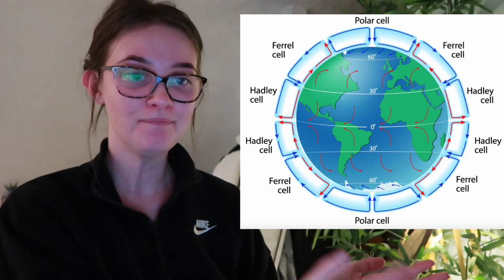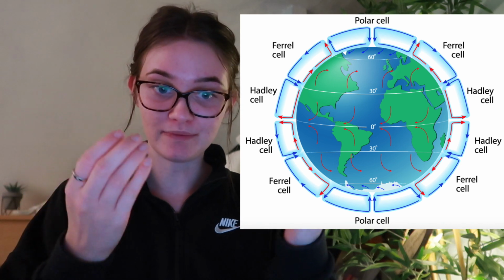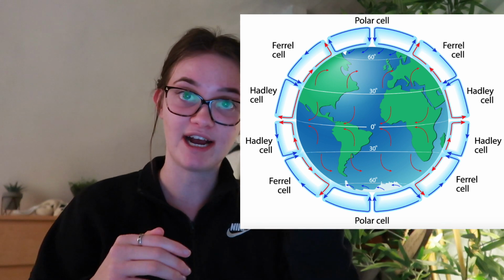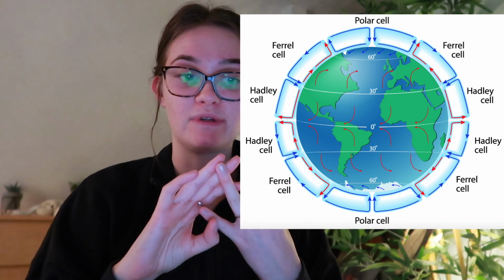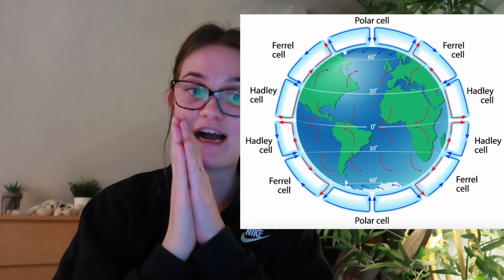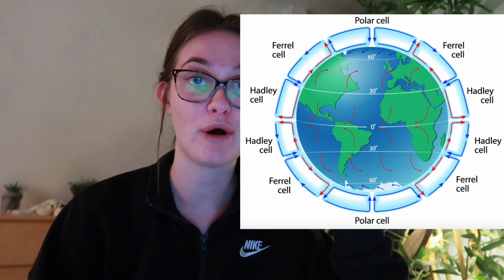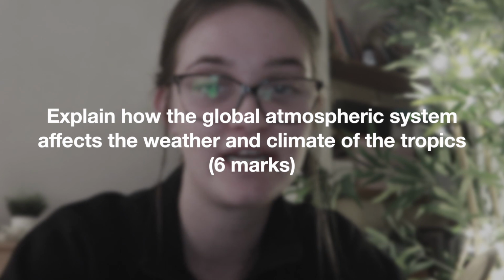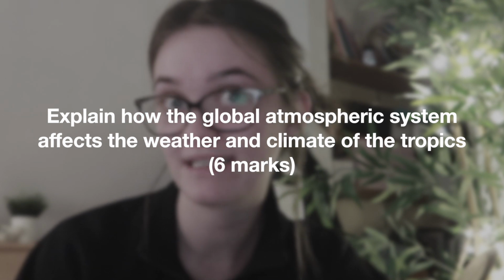GLOBAL ATMOSPHERIC CIRCULATION | GCSE Geography Revision | 100 Day Exam Countdown 3.1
Hello and welcome to this little corner of the internet.

This is episode 5 of 100 of the GCSE Geography Revision that I will be uploading every day at 7am between now and the start of your exams. We will be covering a range of topics from coasts, to glaciation, the living world, UK landscapes and human geography as well as so much more.

✨Catch up on the other videos in this series here: ✨

If you would like to access my revision materials, follow this

Over here I am trying to support you as students to make your life easier. One of those ways is through STUDENT AMAZON PRIME